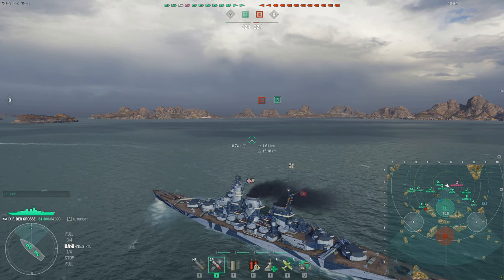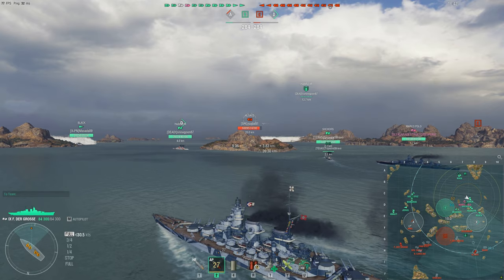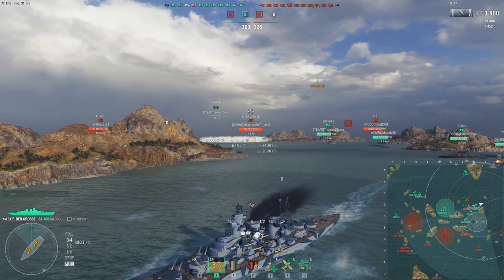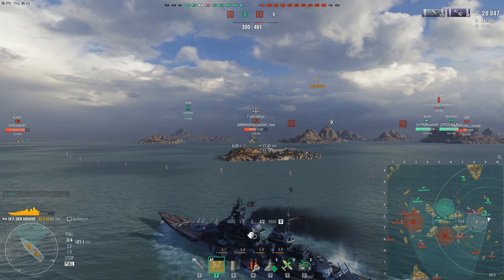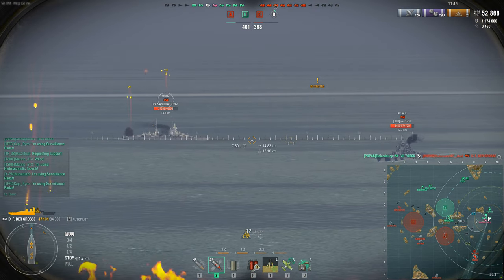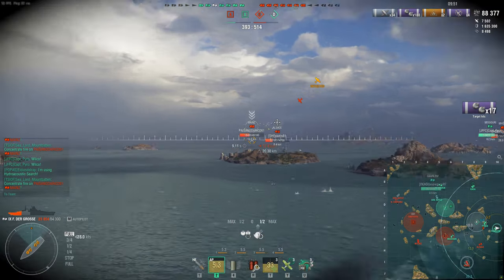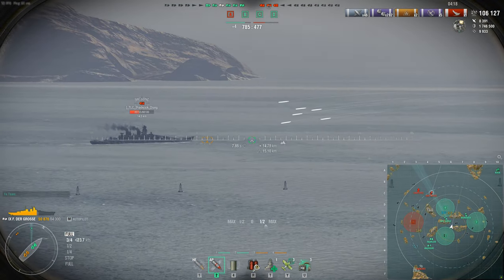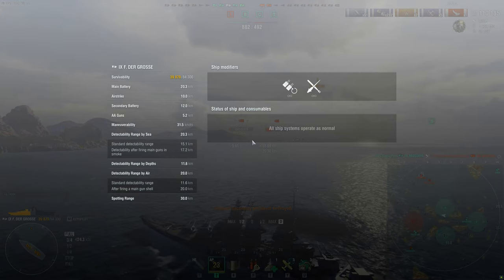World of Warships- The Worst Tier IX Ship (FDG)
Hey guys! Today we take a look back at the Tier IX German Battleship, the FDG, enjoy!